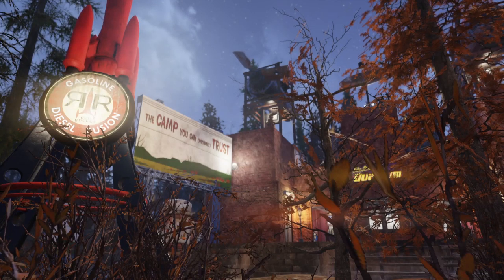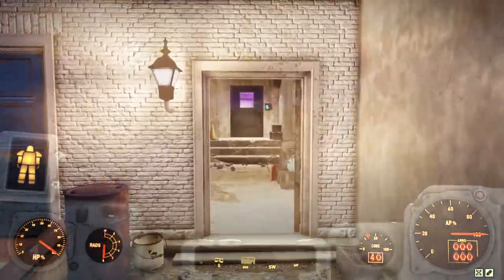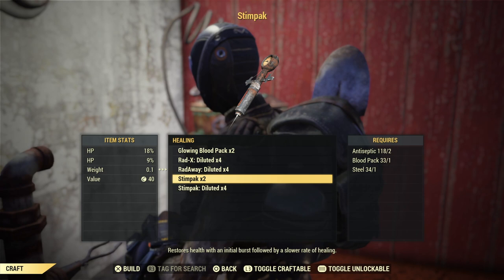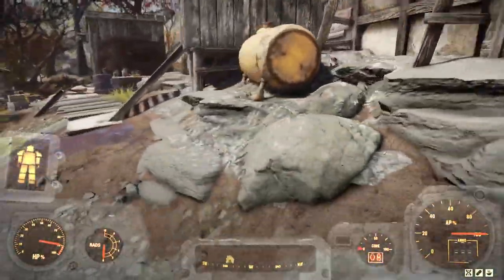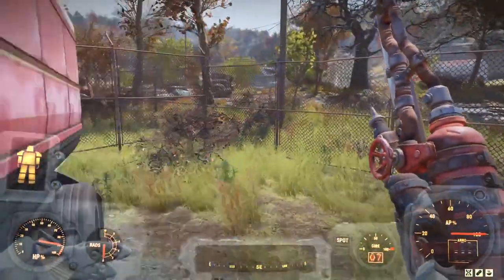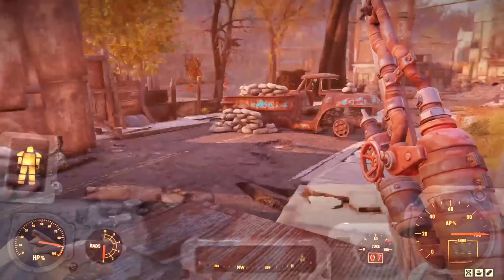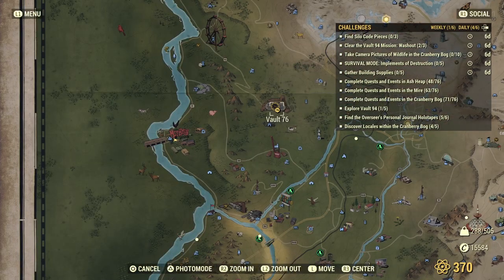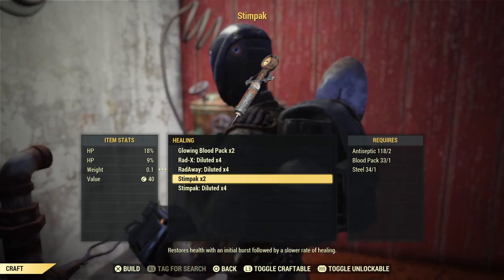Fallout 76 Stimpaks - Fast Farm - Easy Stimpaks - Where to find Stimpaks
Want to be swimming in Stimpaks fast. With so many Stimpaks you have no idea what you are going to do with them. Then you have come to the right place.
In this video, i will run you through a method to farm everything you will need to craft your own Stimpaks, at home in your very own camp.

We will first look at where to find the Stimpak Recipe, then move on to farming tick blood which is an essential component to blood packs, which is an essential component to. you know what. just watch the video :)

This method is especially useful as a quick stocking up method before taking on some of the more difficult content such as the new raids or the Queen.

While a small act to you, it means the world to the channel.

Digi